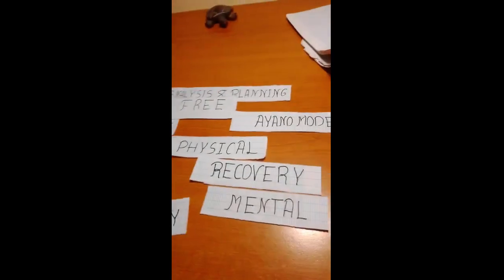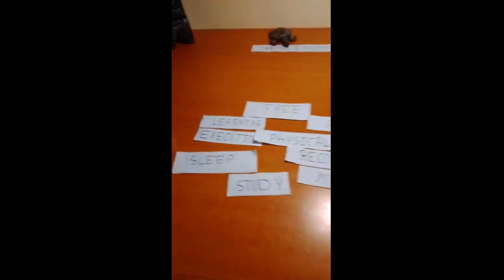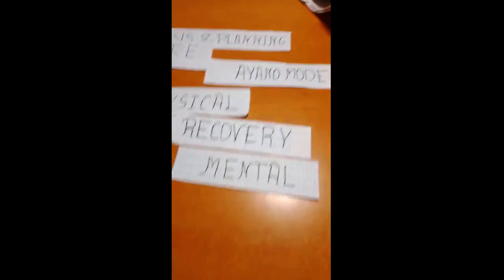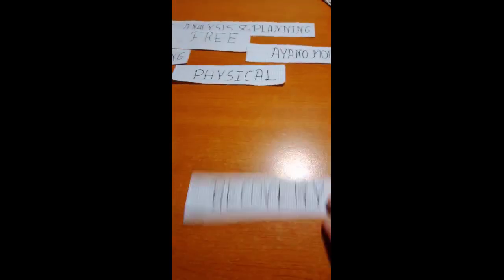YOU CAN MANUPLATE YOURSELF!!